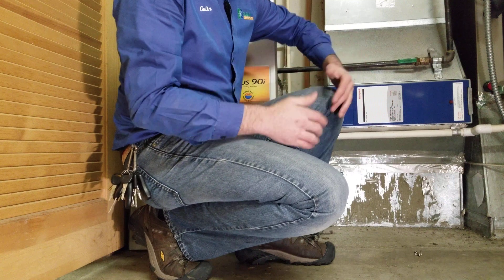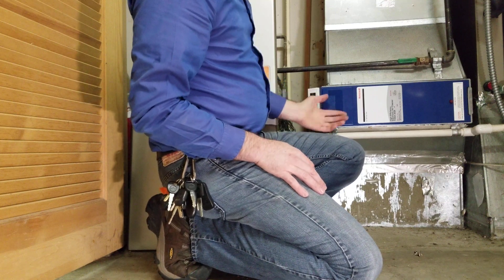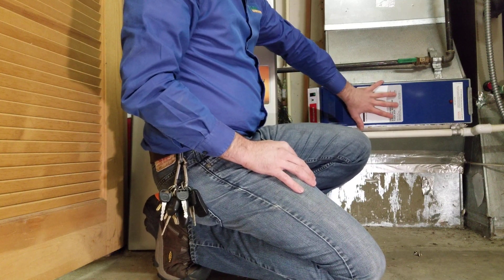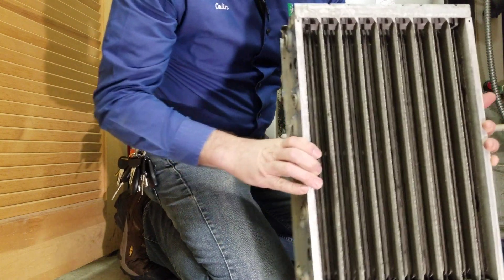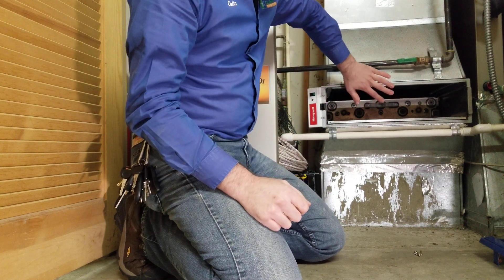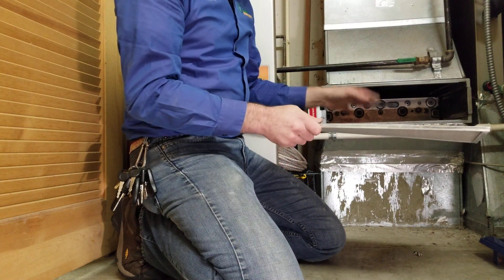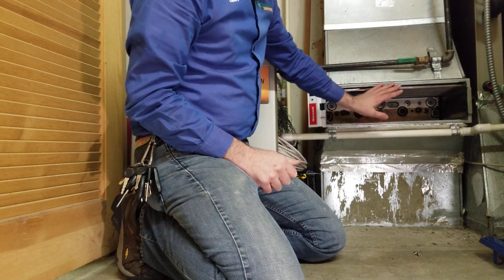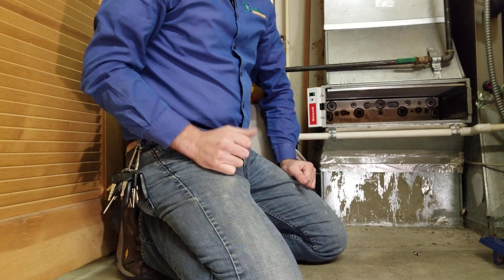Electronic Air Cleaner Pt. 2. Explaining POST FILTERS.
I found the post filters installed incorrectly up stream of the main cleaning cells. This causes them to plug up immediately because they are not meant for that.

I didn't realise my phone camera wasn't capturingy head the whole time! But here you go, 😀🦸 I do have a face!

Here I'm responding to some of the comments and texts I got from my first video on the electronic air cleaner video

Feel free to post more questions and comments. I will respond as soon as I can.

Just know that when you guys value my content it encourages me to take time out of my day and provide more free content for you guys and other home owners who value the free service I provide.